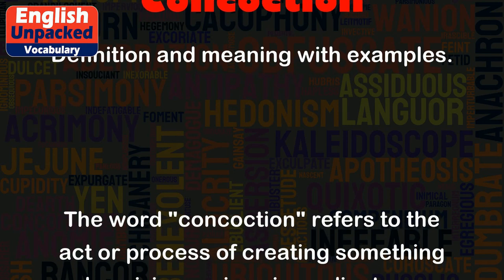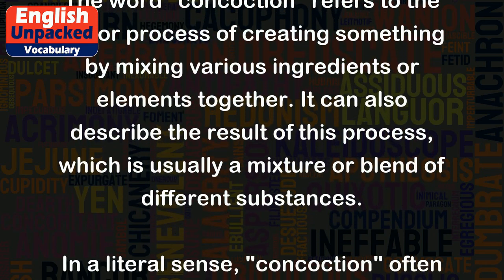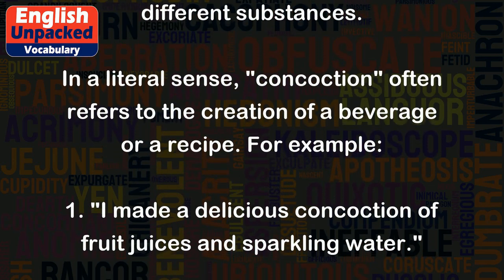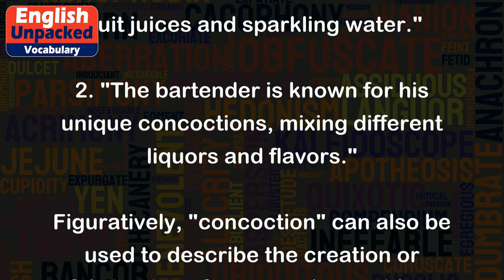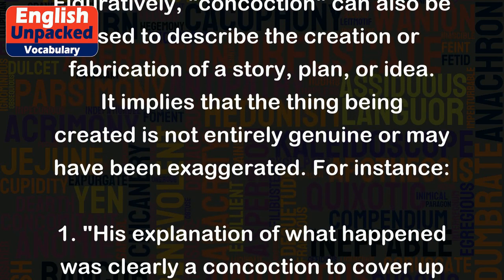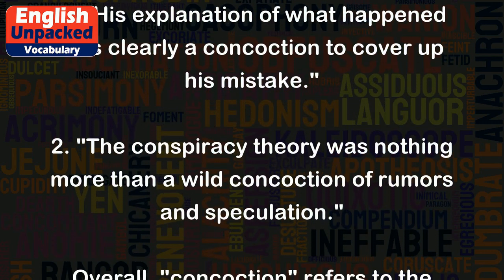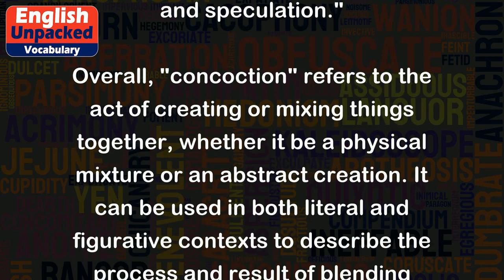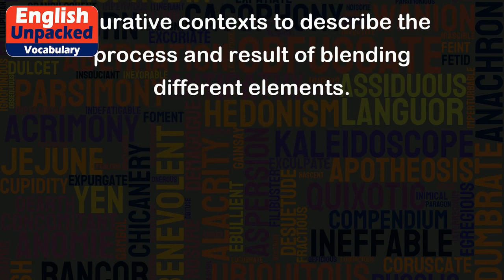Concoction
The word "concoction" refers to the act or process of creating something by mixing various ingredients or elements together. It can also describe the result of this process, which is usually a mixture or blend of different substances.
In a literal sense, "concoction" often refers to the creation of a beverage or a recipe. For example:
1. "I made a delicious concoction of fruit juices and sparkling water."
2. "The bartender is known for his unique concoctions, mixing different liquors and flavors."
Figuratively, "concoction" can also be used to describe the creation or fabrication of a story, plan, or idea. It implies that the thing being created is not entirely genuine or may have been exaggerated. For instance:
1. "His explanation of what happened was clearly a concoction to cover up his mistake."
2. "The conspiracy theory was nothing more than a wild concoction of rumors and speculation."
Overall, "concoction" refers to the act of creating or mixing things together, whether it be a physical mixture or an abstract creation. It can be used in both literal and figurative contexts to describe the process and result of blending different elements.